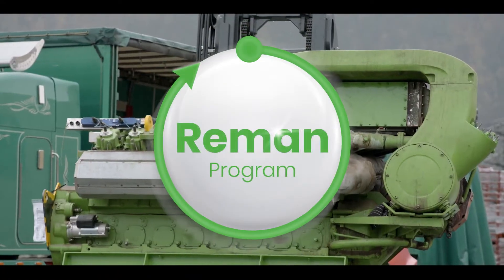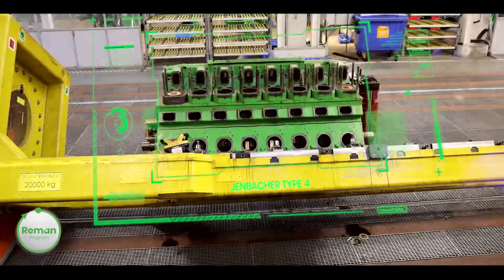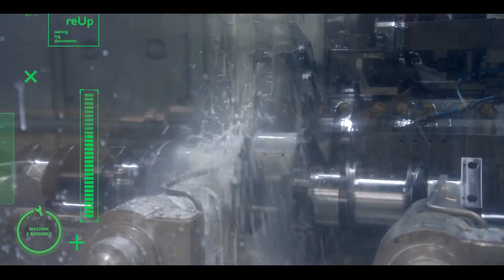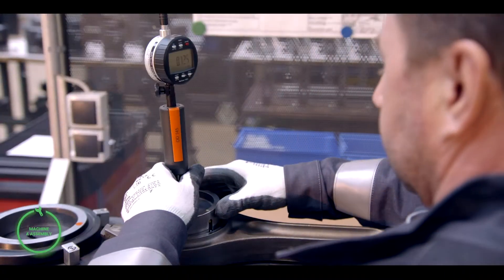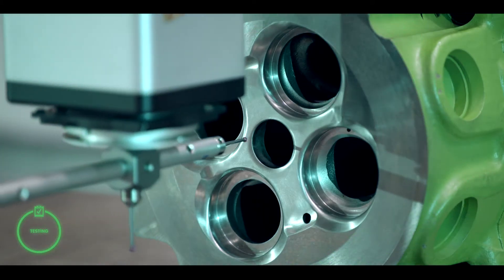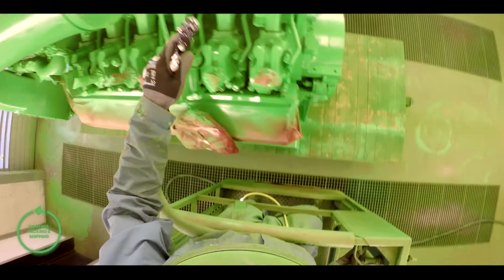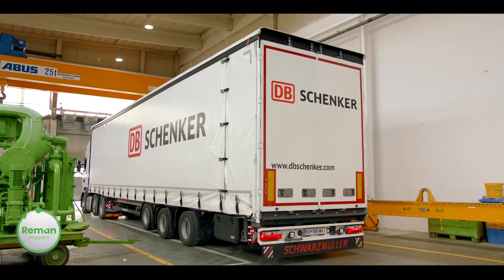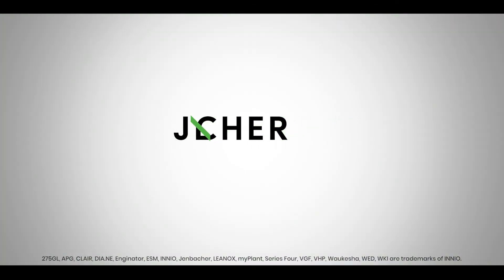Jenbacher engine remanufacturing process | INNIO Jenbacher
Remanufacturing is the process of returning end-of-life products to the same condition as new ones. Sometimes, with the latest technology upgrades, we can even improve them!

This video explains the steps involved in our Jenbacher Remanufacturing process and provides you with insights into our advanced Remanufacturing world.

The basis of our Remanufacturing process is an exchange program in which you can receive our Remanufactured products before you give us your used components back.

About INNIO
INNIO is a leading solutions provider of gas engines, power equipment, a digital platform and related services for power generation and gas compression at or near the point of use. With our Jenbacher and Waukesha product brands, INNIO pushes beyond the possible and looks boldly toward tomorrow. Our diverse portfolio of reliable, economical and sustainable industrial gas engines generates 200 kW to 10 MW of power for numerous industries globally. We can provide life cycle support to the more than 48,000 delivered gas engines worldwide. And, backed by our service network in more than 100 countries, INNIO connects with you locally for rapid response to your service needs. Headquartered in Jenbach, Austria, the business also has primary operations in Welland, Ontario, Canada, and Waukesha, Wisconsin, US.